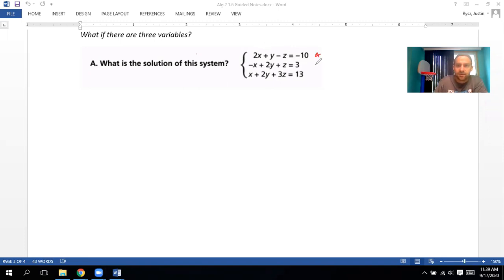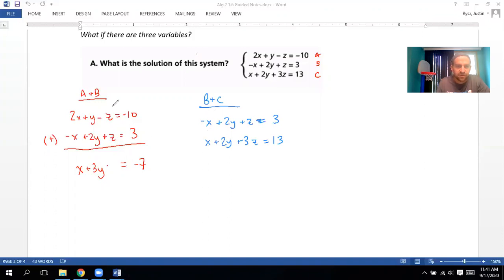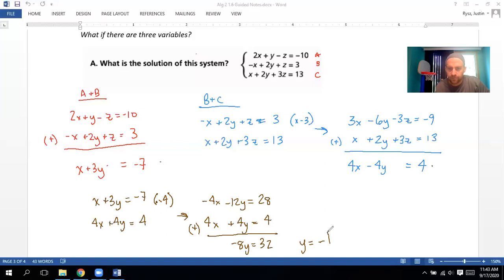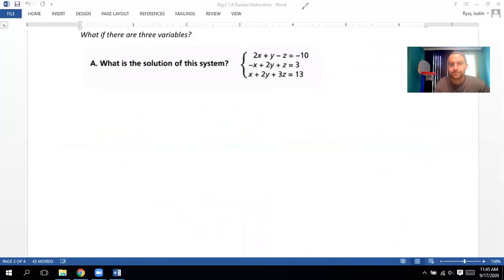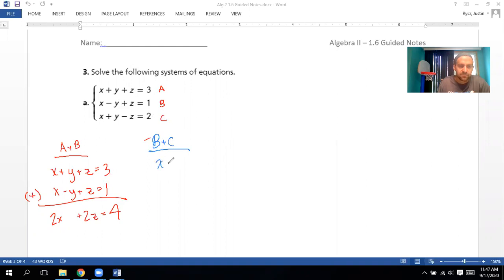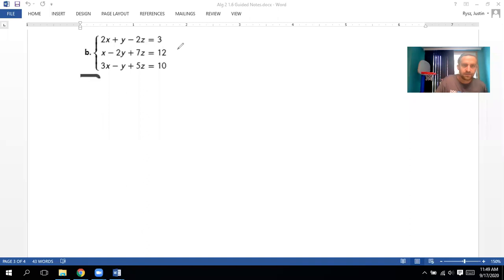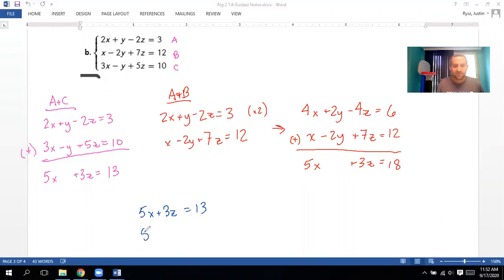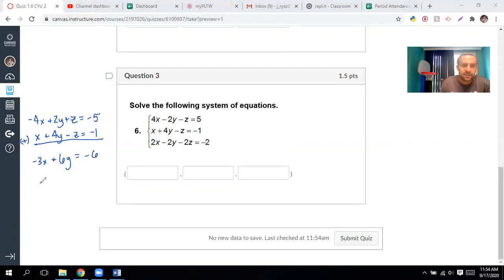Alg 2 1 6 Part 2